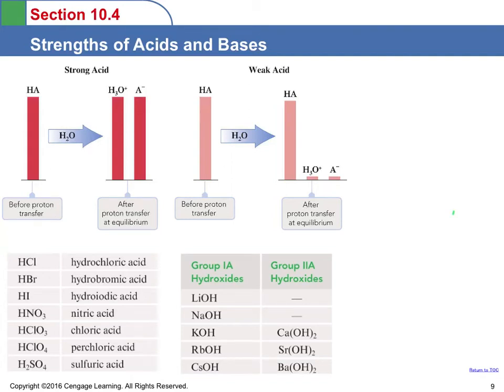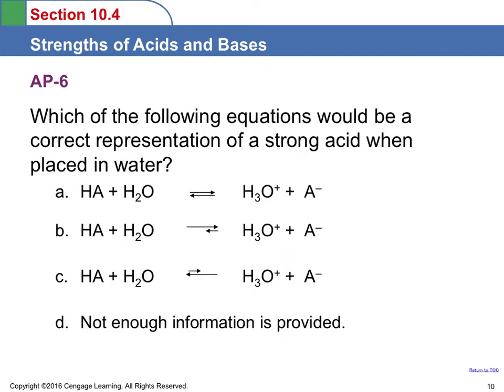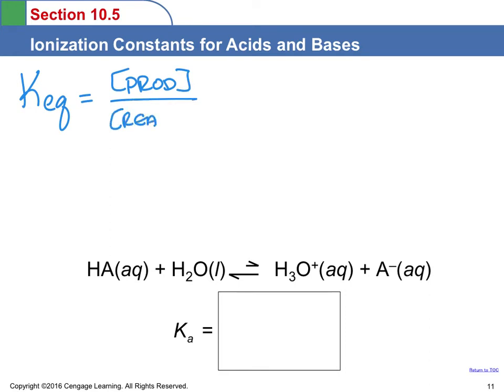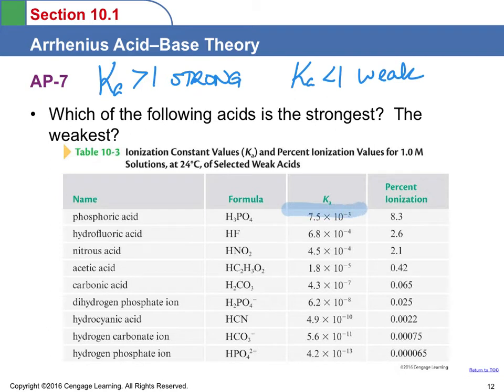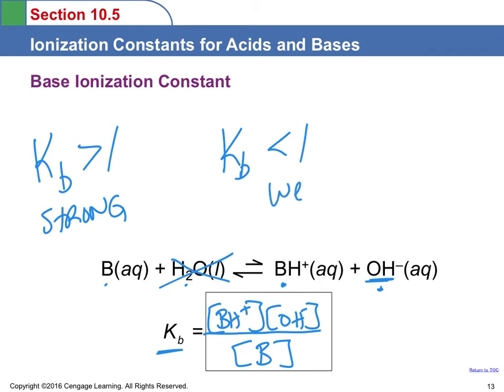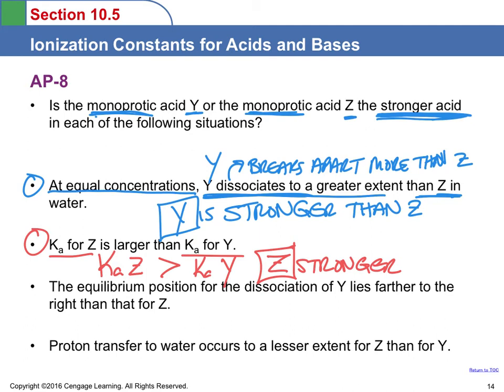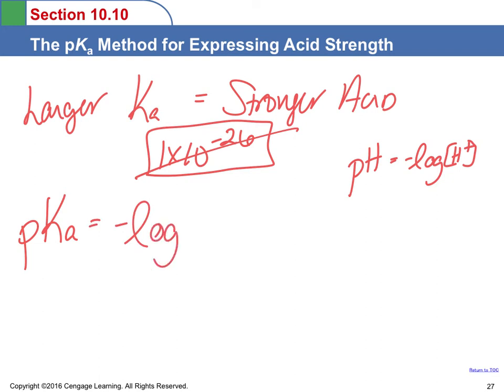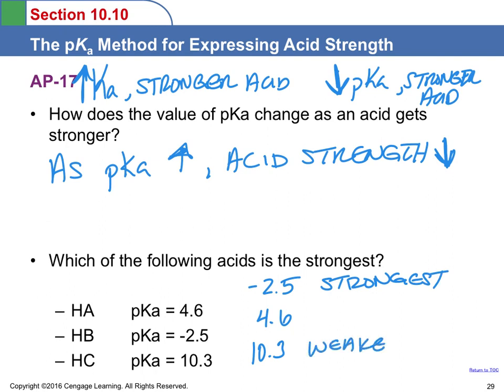CHEM 112 Chapter 10 Strength of Acids and Bases